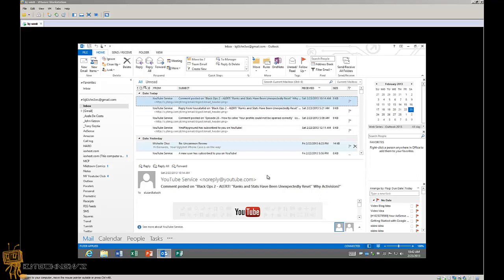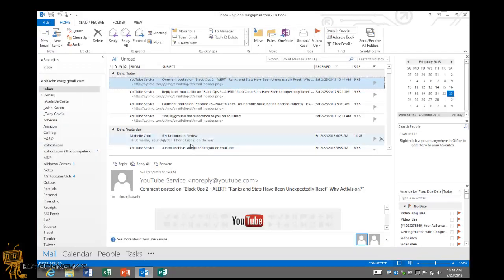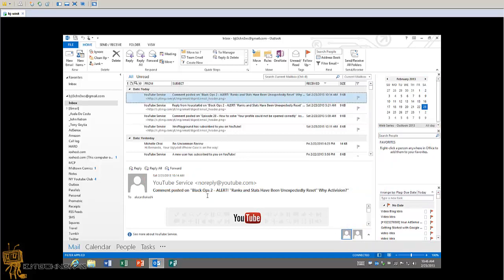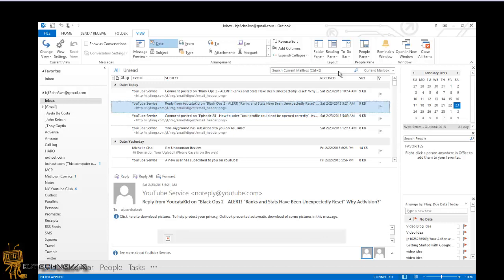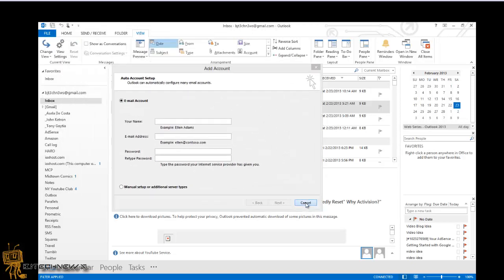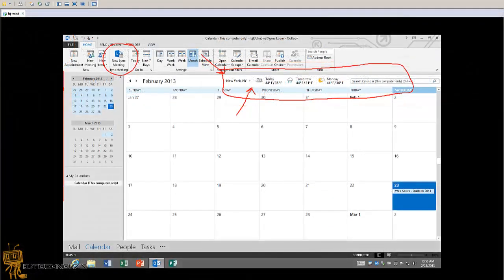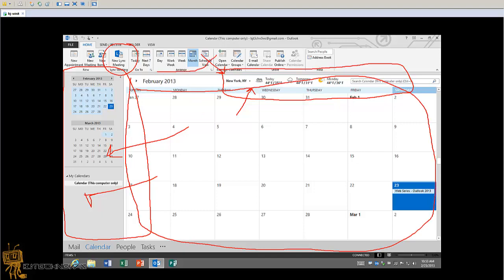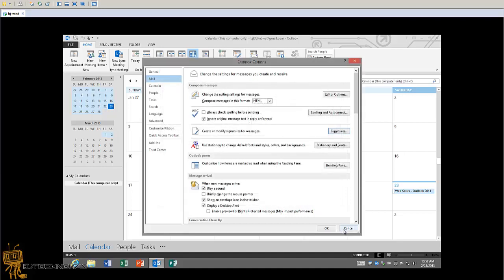Microsoft Office 2013 - Outlook 2013 - Quick Start Guide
Every Tuesday a  new episode on Microsoft Office 2013.